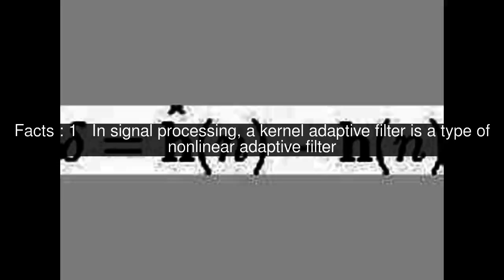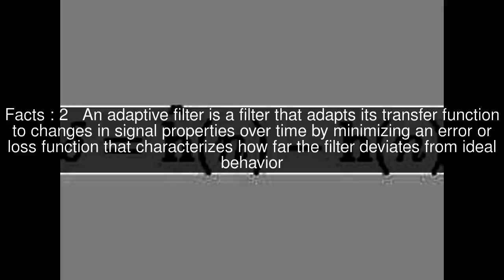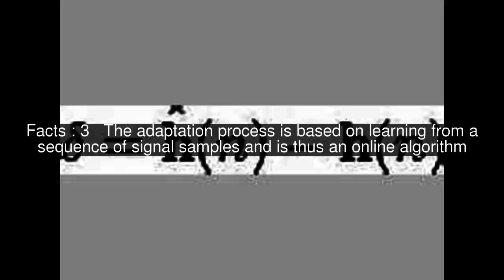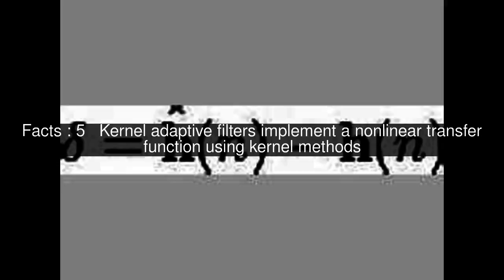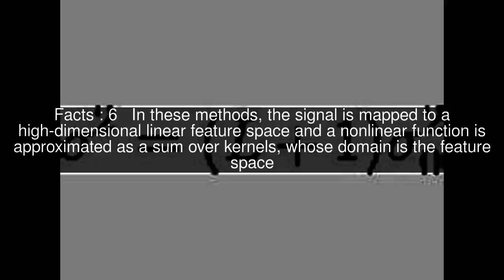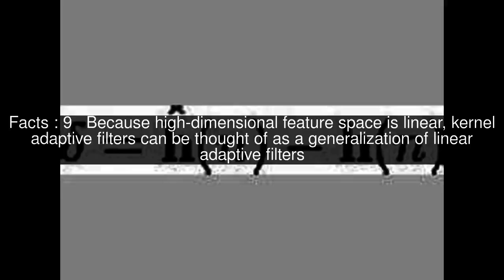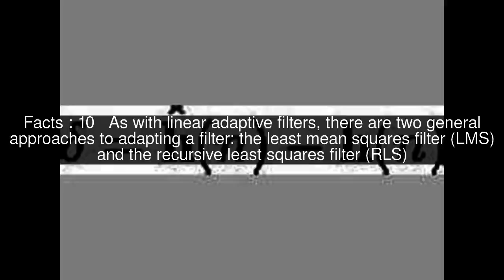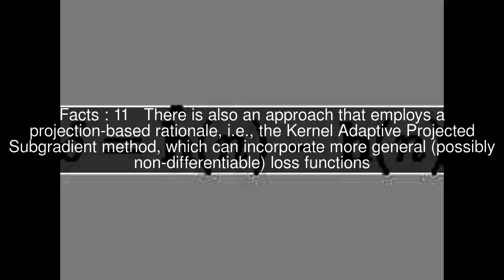Kernel adaptive filter Top #14 Facts